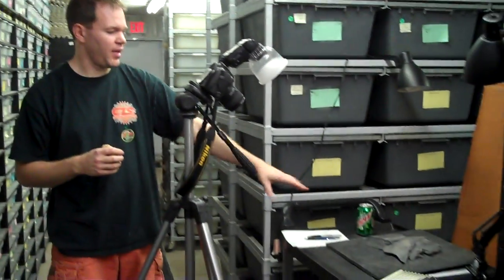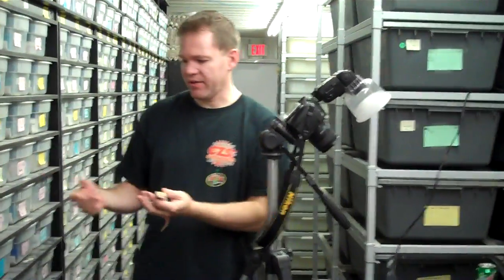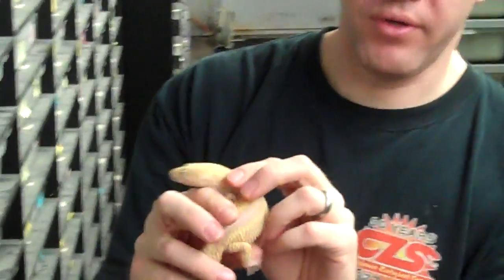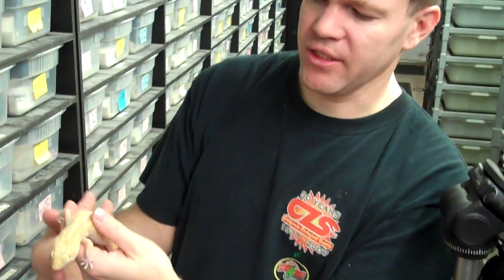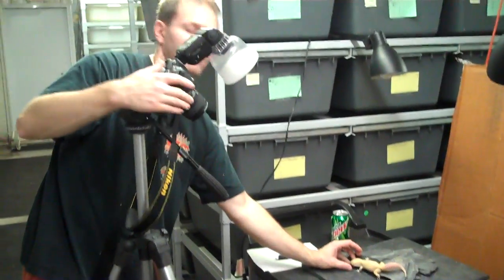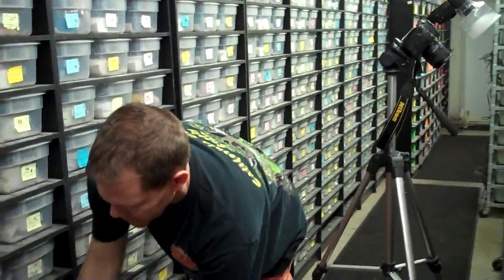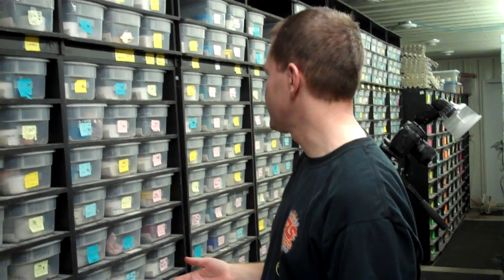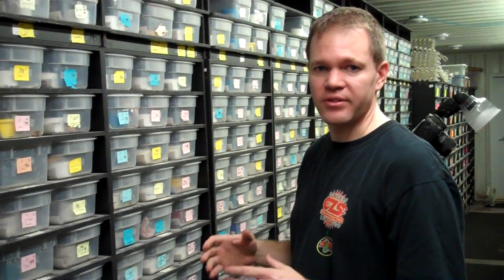Gecko Photography 101 - Leopard Geckos!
shows how they manage 600 geckos and get each gecko's picture on their site.  Watch Garrick explain the method to his maddness.